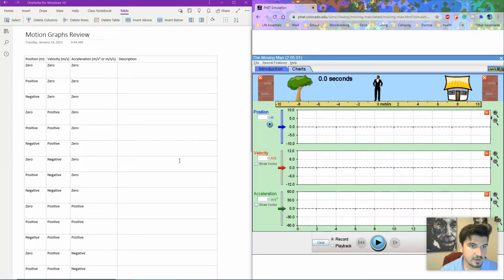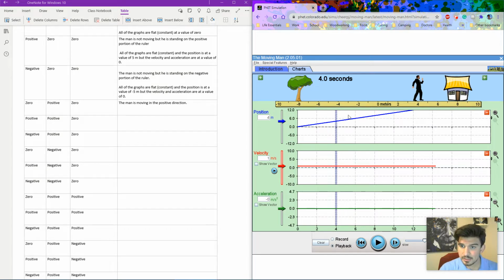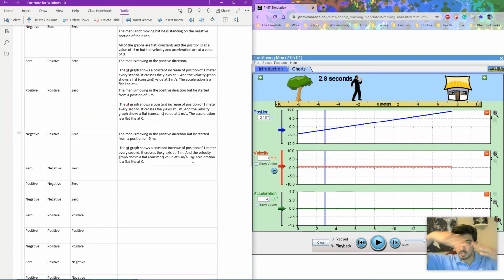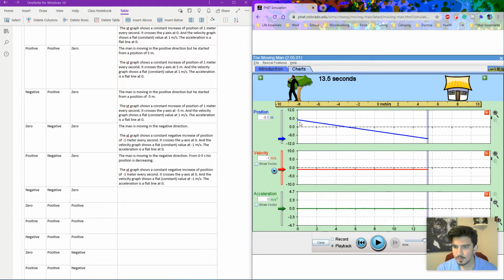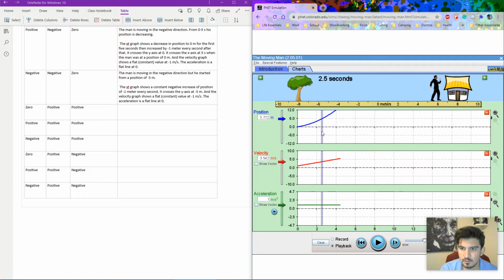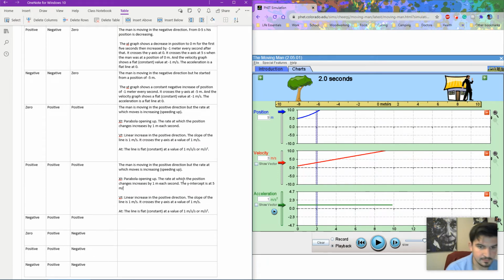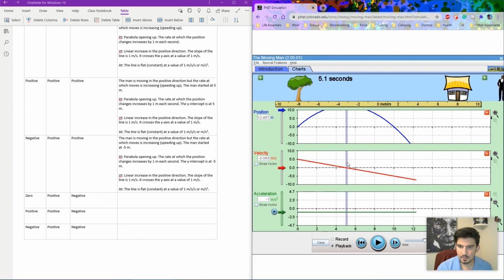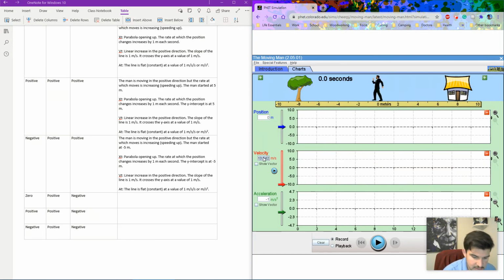EVERY MOTION GRAPH EVER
This insanely long video goes over almost all of the possible combinations of motion graphs.